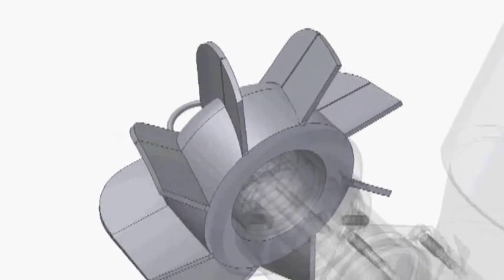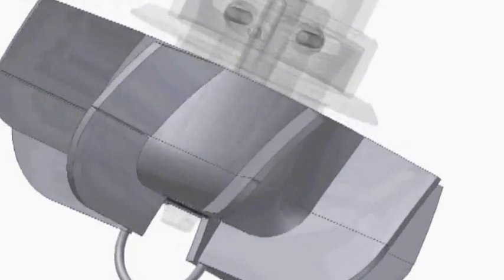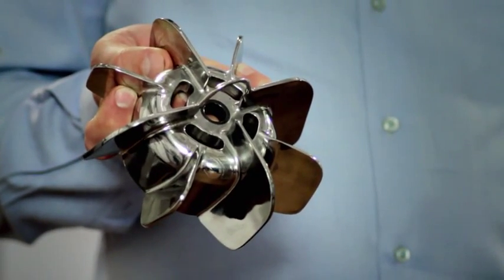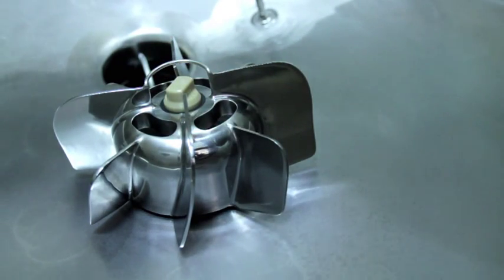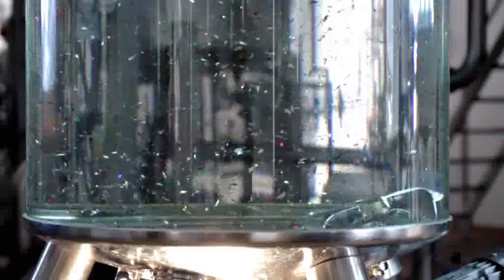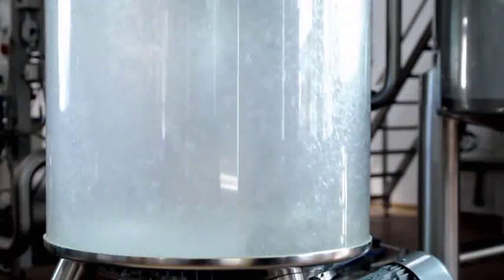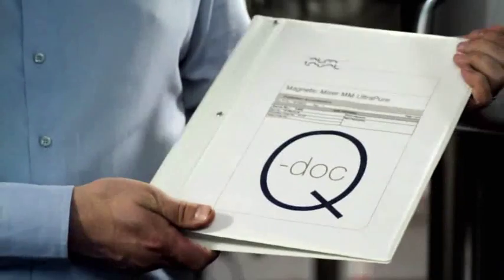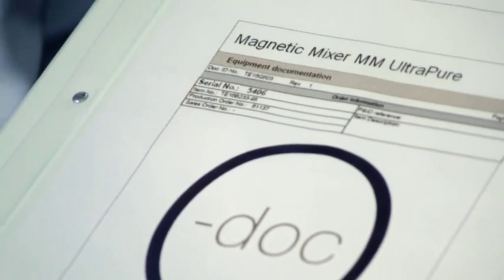マグネティック・ミキサー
完全非接触のマグネティック・ミキサー！

アルファ・ラバルのマグネティック・ミキサー（特許）は、タンク内のインペラと外側の駆動ヘッドが、それぞれ組み込まれたマグネットによりシンクロします。このインペラは、他のマグネットミキサーとは異なり、静止時もガイドベアリング上には着座せず、強力な磁界上に浮いています。これにより軸との接触と摩擦がなくなり、ベアリング故障の可能性が大幅に減少します。